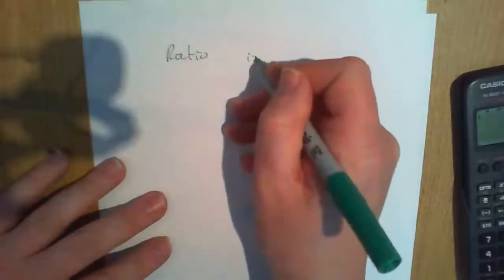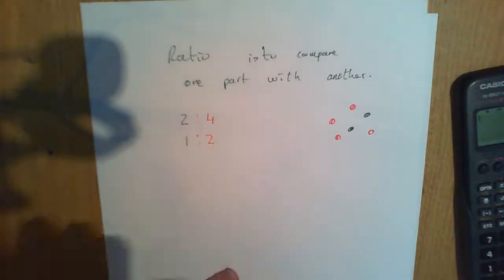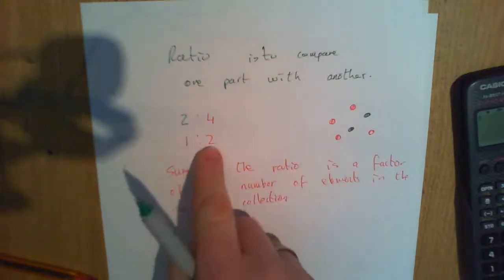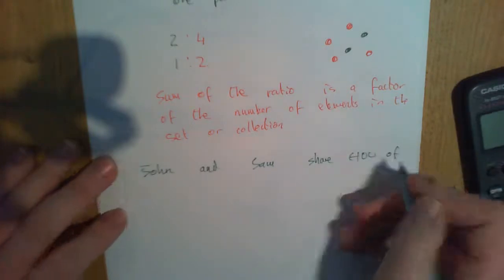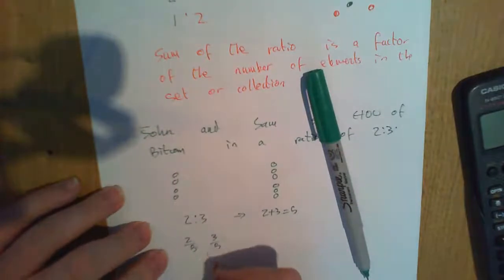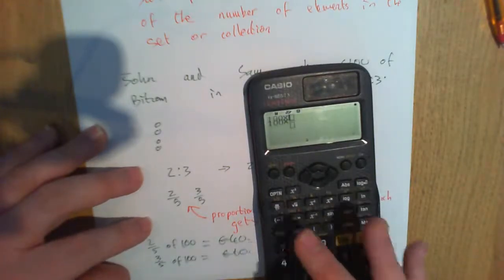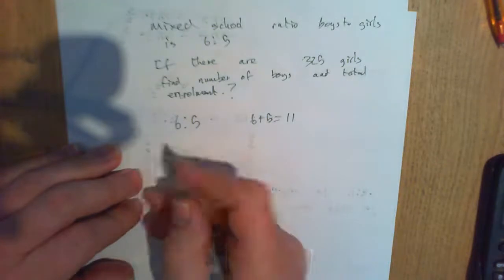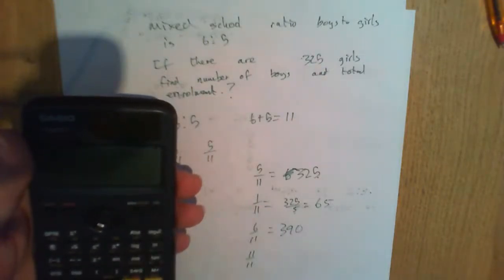JC Ratio and proportion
Basic ratio rules